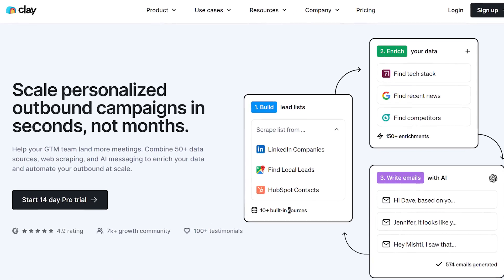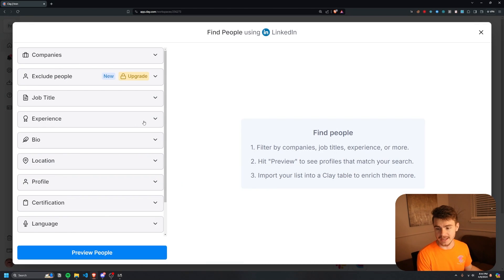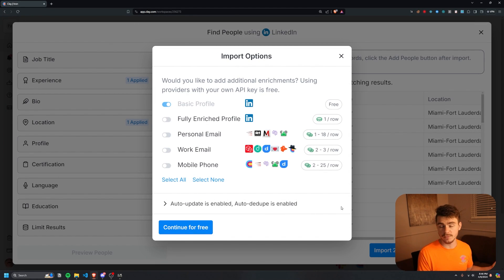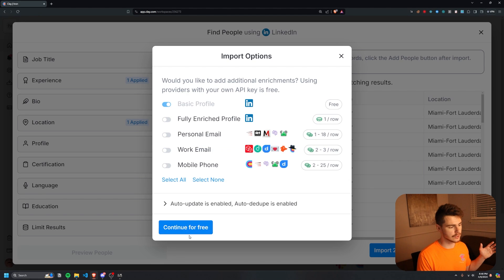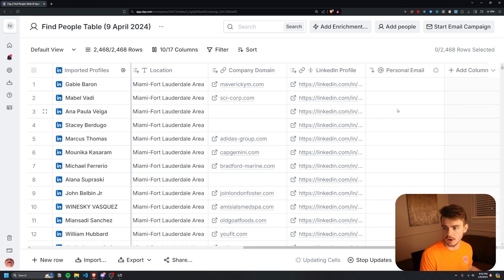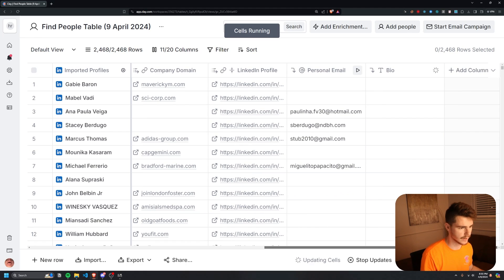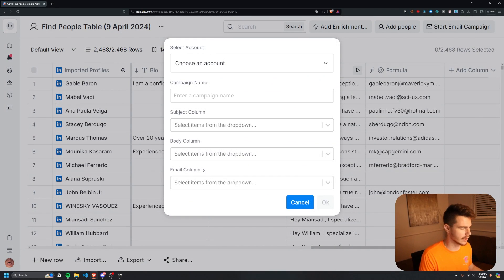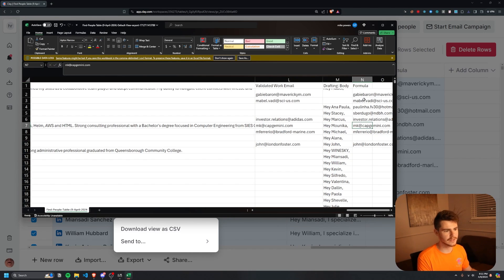INSANE Personalized AI Lead Generation? Get Started With Clay!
Get started with Clay and get 3,000 Free credits!